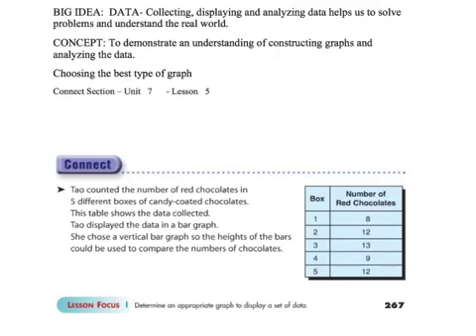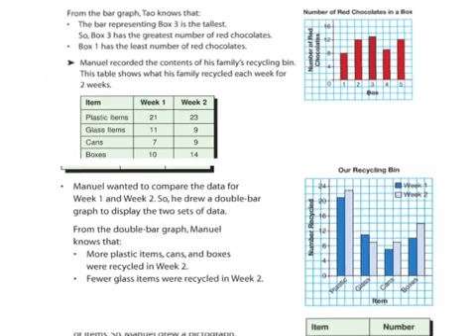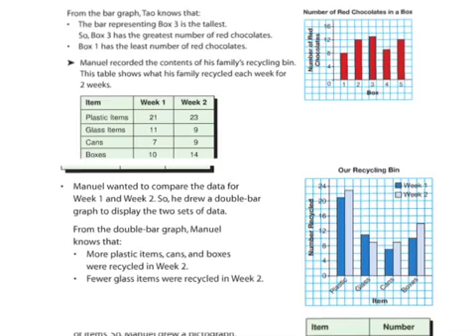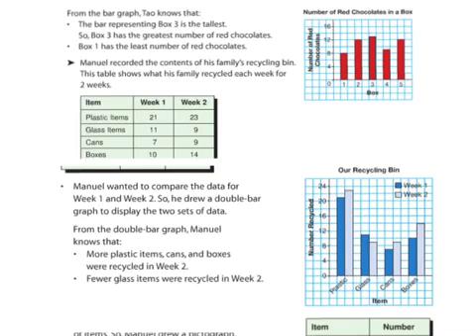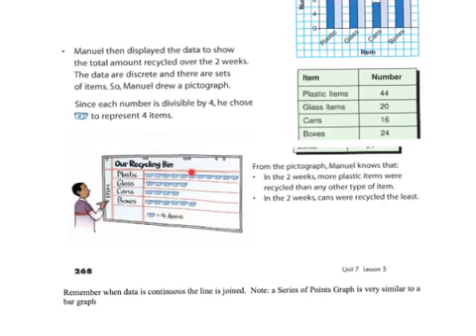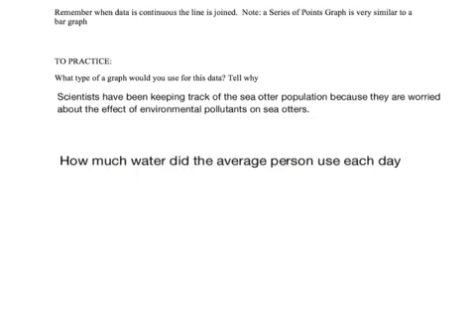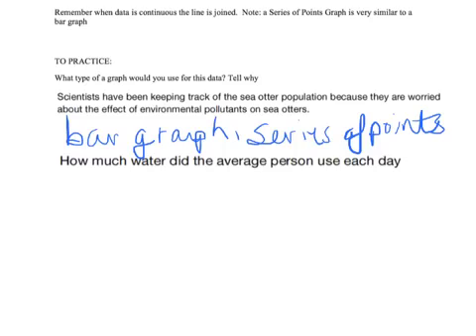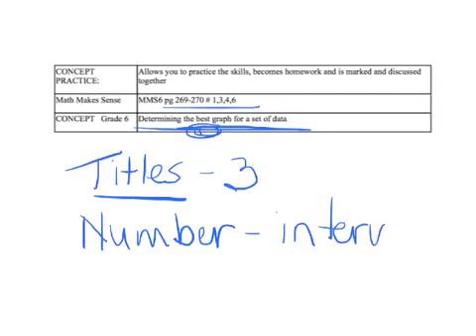gr 6 determine the best type of graph vw